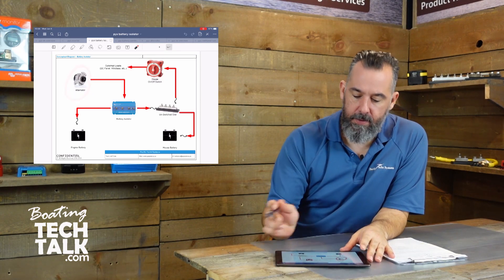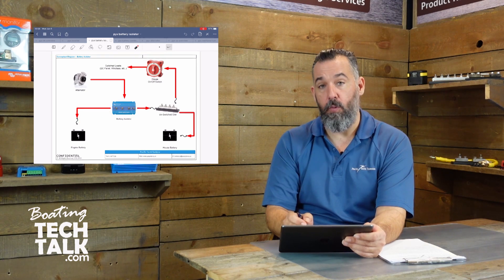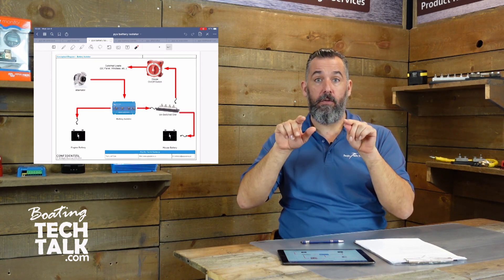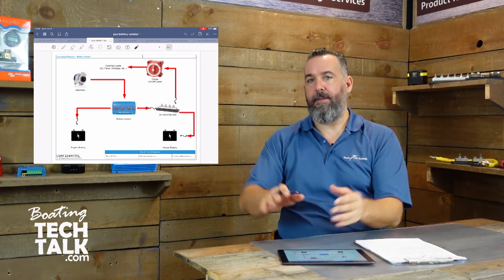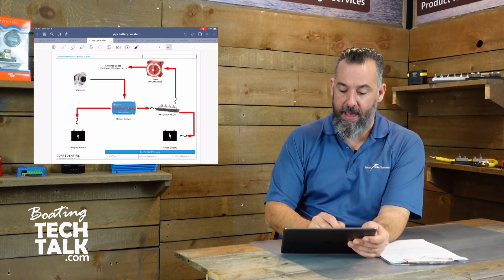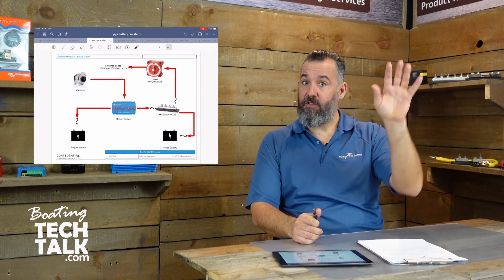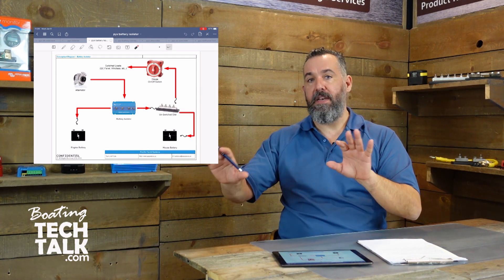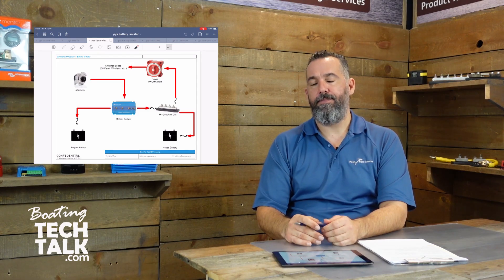How Do I Charge Two Separate Batteries With One Alternator?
David asks a very popular question, "Jeff, thank you for your very informative videos!  I have a Swan 44 which I use to cruise the Mediterranean.  I have an internally regulated 65A alternator and would like to consider an external regulator and a battery isolator to charge the engine battery and the service batteries. Should I be concerned about the charging profile and overcharging?"

Check out the PYS website for more information on battery isolators,